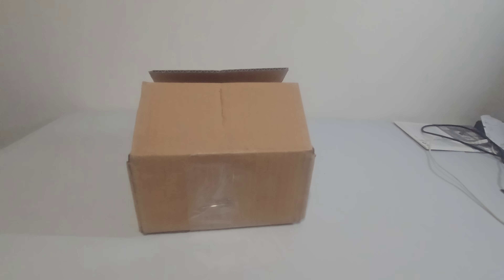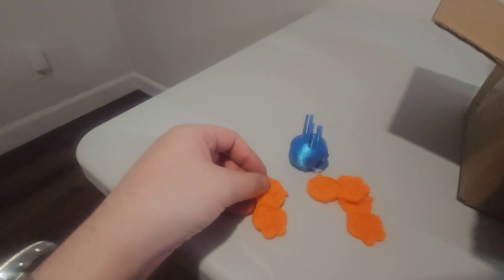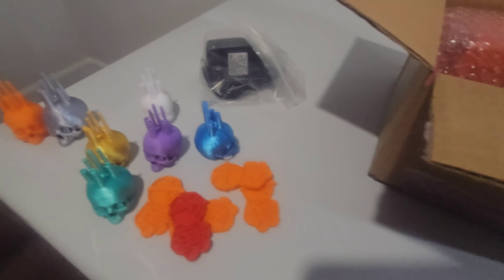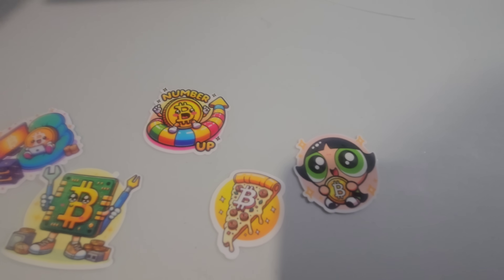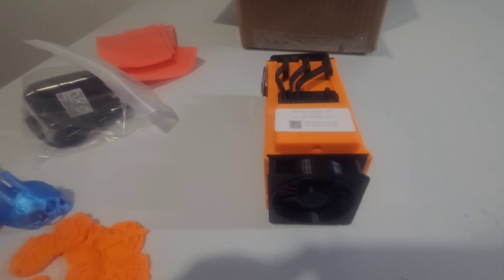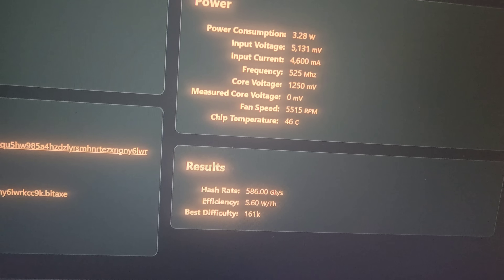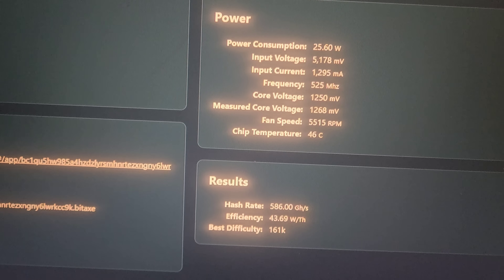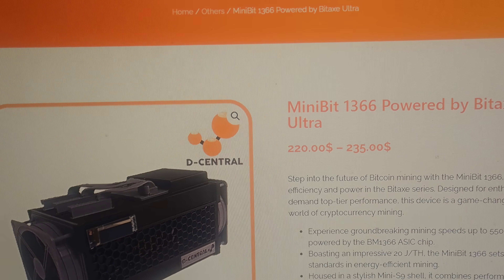This Bitcoin Mining Device Will Blow Your Mind BitAxe Ultra 1366 586 GHs! @DCentralTech ​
Crypto Lottery Device called the BitAxe Ultra miner available at D-Central.tech

Elevate your Bitcoin mining experience with the MiniBit 1366 Powered by Bitaxe Ultra – a powerhouse in the world of cryptocurrency mining. This state-of-the-art device, powered by the innovative Bitaxe Ultra, is engineered for enthusiasts who seek unparalleled micro-miner efficiency and performance.

Step into the future of Bitcoin mining with the MiniBit 1366, a marvel of efficiency and power in the Bitaxe series. Designed for enthusiasts who demand top-tier performance, this device is a game-changer in the world of cryptocurrency mining.

- Experience groundbreaking mining speeds up to 550 GH/s, powered by the BM1366 ASIC chip.
- Boasting an impressive 20 J/TH, the MiniBit 1366 sets new standards in energy-efficient mining.
- Housed in a stylish Mini-S9 shell, it combines performance with elegance.
- Comes fully assembled, offering a seamless, user-friendly mining experience.
- Effortlessly connect to mining pools with onboard WiFi capabilities.
- Embrace the open-source spirit with full programmability and community support.

Best Bitcoin Lottery Miner!? BitAxe 1366

Join the ranks of forward-thinking miners by choosing the MiniBit 1366 Powered by Bitaxe Ultra.